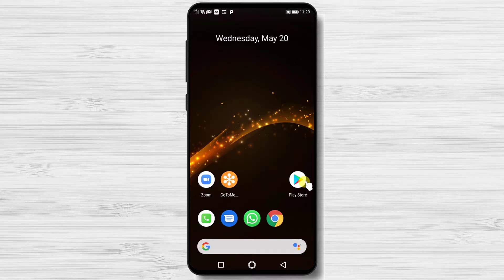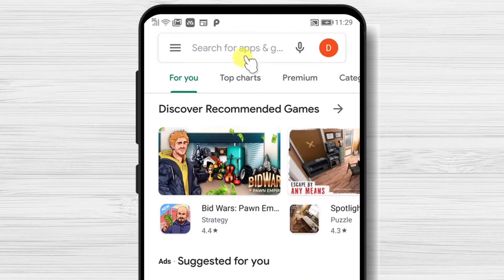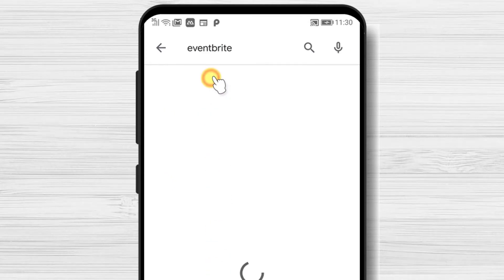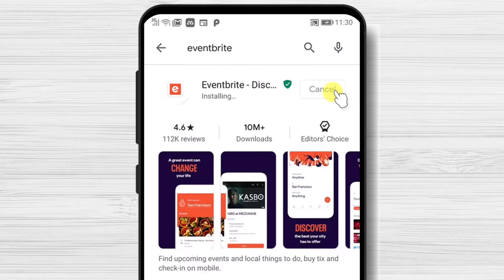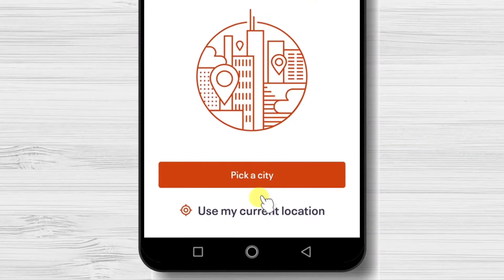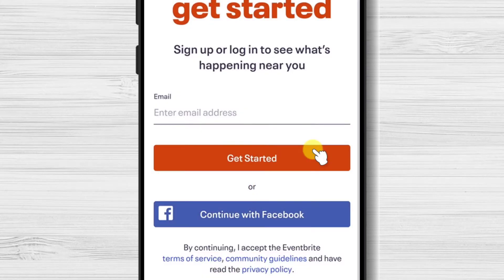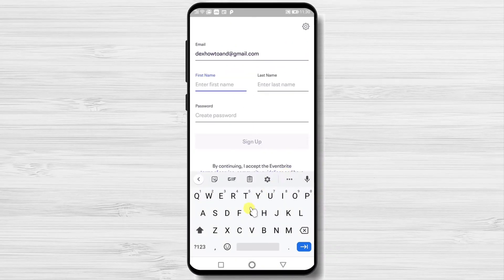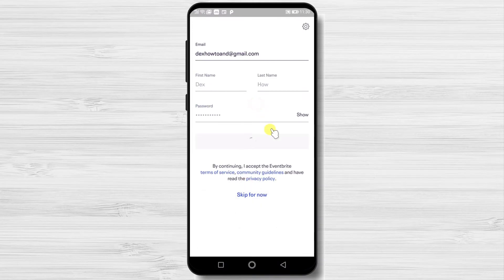How to Install Eventbrite on Android Tutorial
Discover upcoming events near you and get personalized recommendations. Stay up on the latest for popular events like concerts, festivals, yoga classes, holiday events on New Year’s Eve or Halloween, and networking events. Find something fun to hit up by date, time, and location. Buy tix and keep them handy on your mobile device to make check-in friendly and smooth. Ready to explore?

Learn more about How to Install Eventbrite on Android Tutorial.